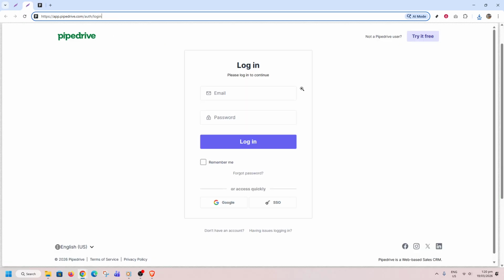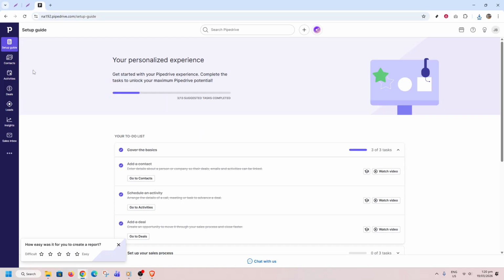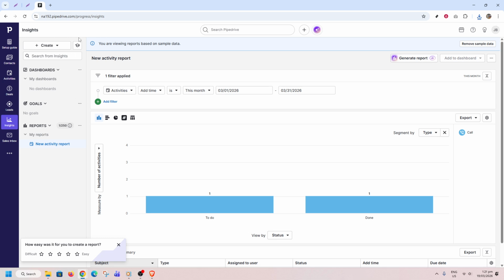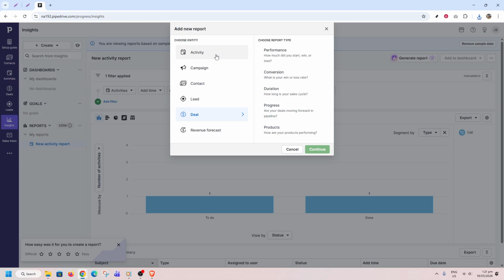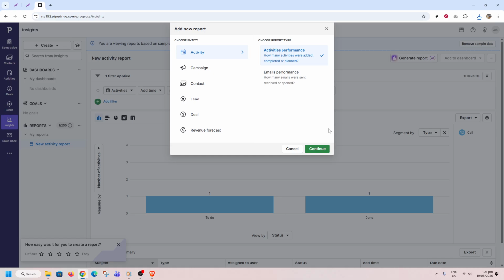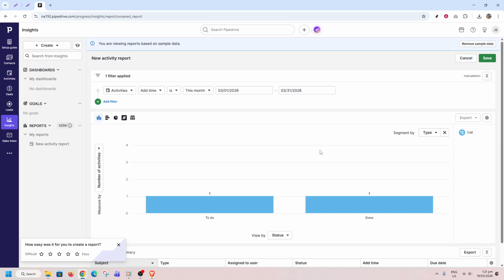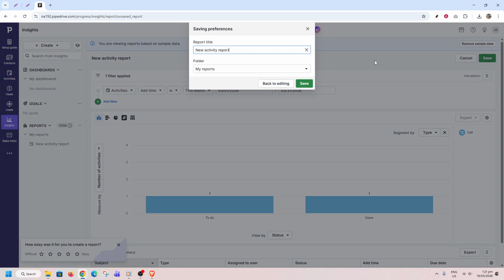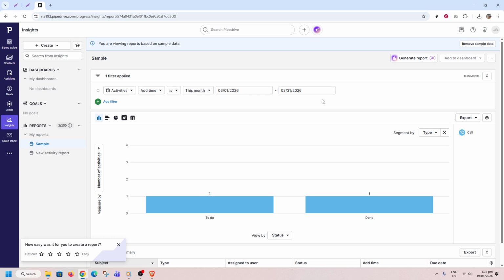How to Create Reports In Pipedrive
In this video, I’ll show you how to create reports in Pipedrive.

The method is very simple and clearly described in the video. By following all the steps, you’ll easily learn how to create and customize reports in Pipedrive.